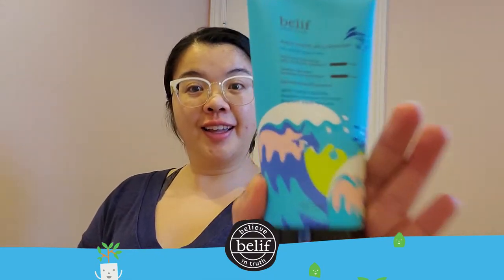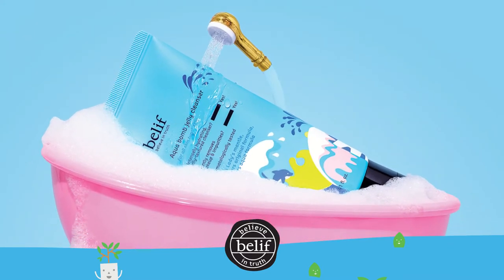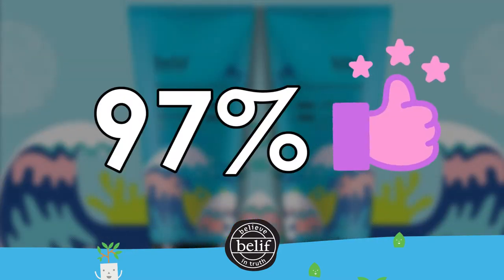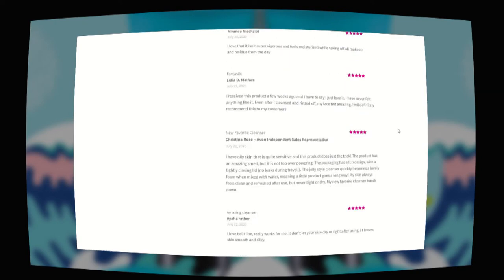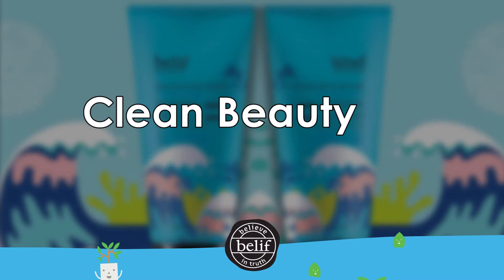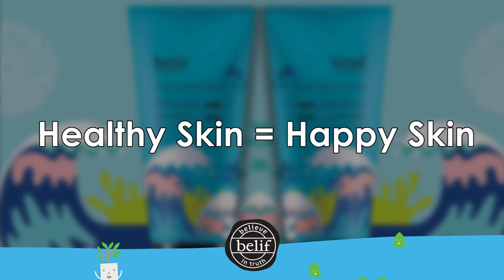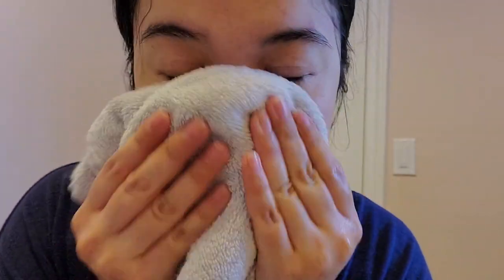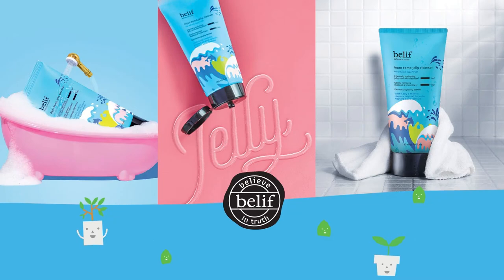Belif Jelly Cleanser |The Dancing Avon Lady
❔Did you know that the first step to healthy, happy skin is to cleanse your skin twice a day.  Today we are introducing the Belif Jelly Cleanser!💦  It's a lightweight jelly-to-foam cleanser that thoroughly cleanses your skin without stripping your skin of its natural moisture.  To learn more, check out the video.

Btw! If you're wondering about the "mystery word" Join our facebook group!

xo's  Jessie